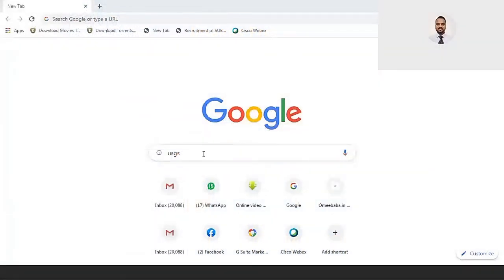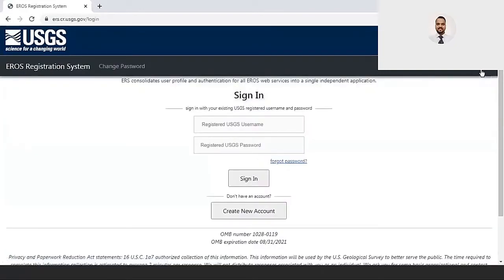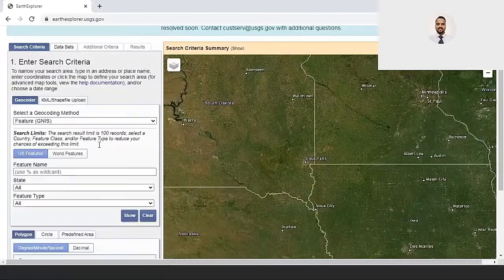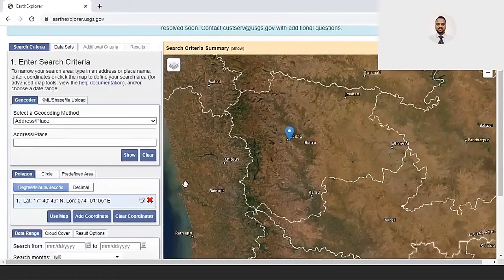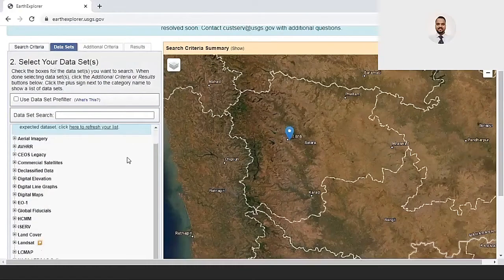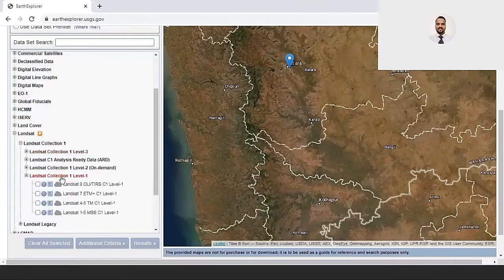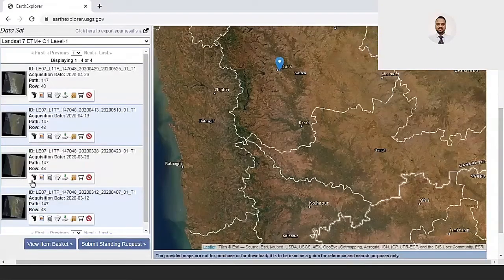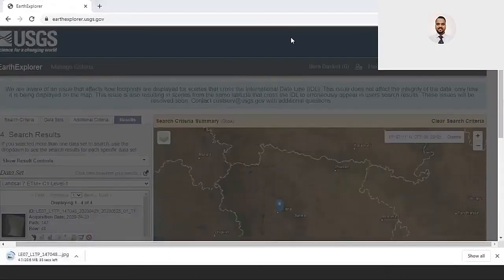How to Download Satellite Images Easily From USGS with Voice Over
USGS is a free open source platform for providing Satellite Data in a Free of Cost. the main purpose of this video to many researchers who are facing problems with data collection regarding GIS work. that researcher can easily download Satellite Images (Landsat3-4, Landsat5, Landsat7, and Lansadt8) from the USGS website is one of the best data providers.

The USGS Earth Explorer interface uses Google Maps. You can zoom in and out with the mouse wheel as if you are in Google Maps. Google street view is also enabled, where you can drop a marker and get a real view of the location.

First, you’ll have to create an account with USGS. In the top-right corner, click the  Login button and select create a new account. As it’s a pretty painless process, you’ll receive instructions to activate your account.

To download data from USGS Earth Explorer, here are the four steps you’ll need to follow:
1.Set your search criteria
2.Select your data to download
3.Filter out your data
4.Check your results and download

How to Create an Account on USGS Earth Explorer in Five Easy Steps

LinkedIn Link- Check out Tejas Bansode’s profile on LinkedIn